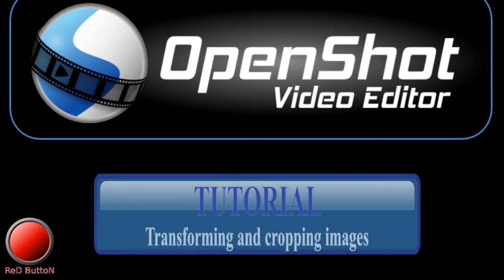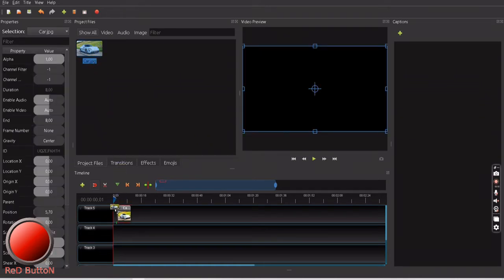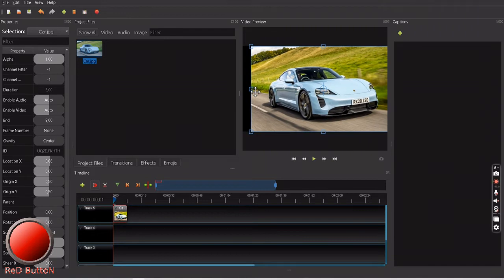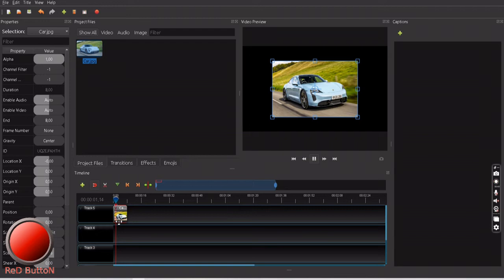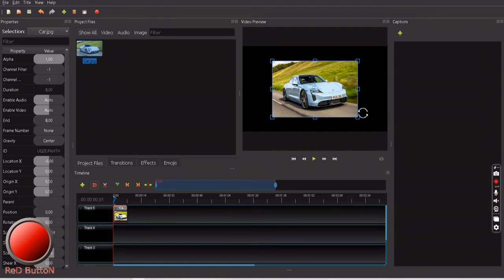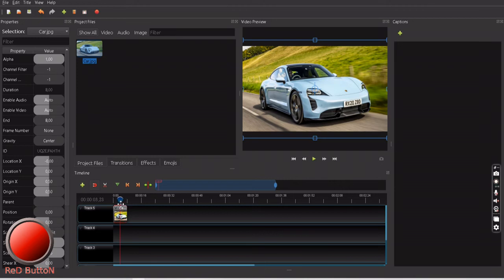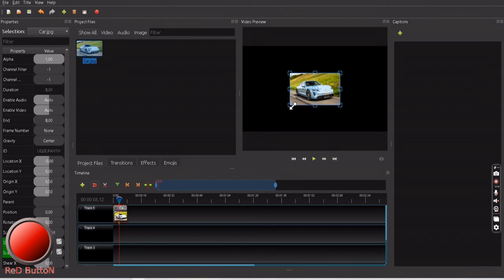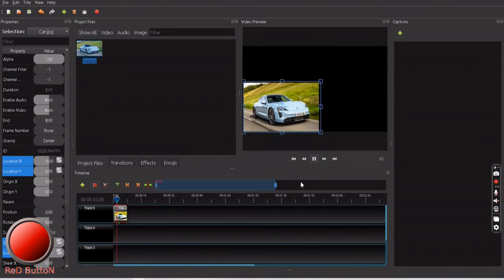Openshot tutorial cropping and transforming images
Openshot- transform and crop images